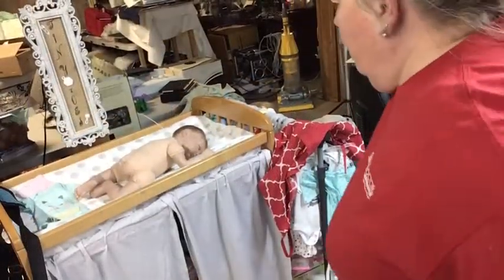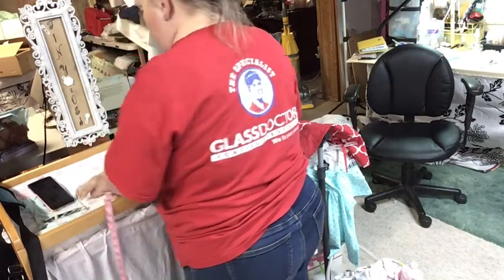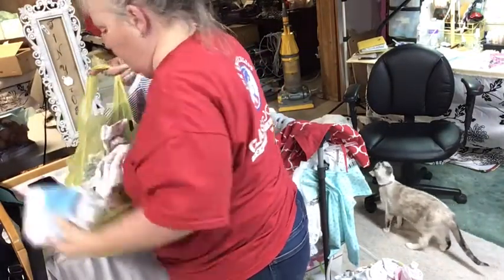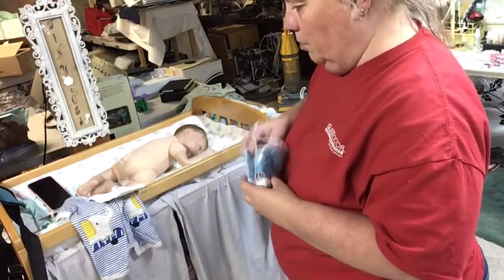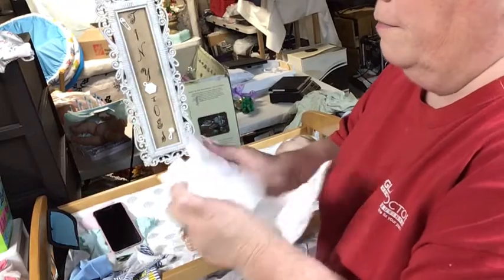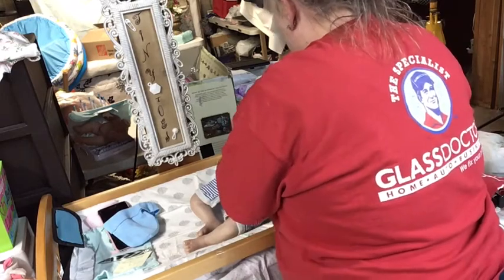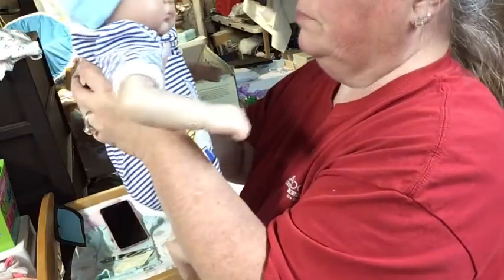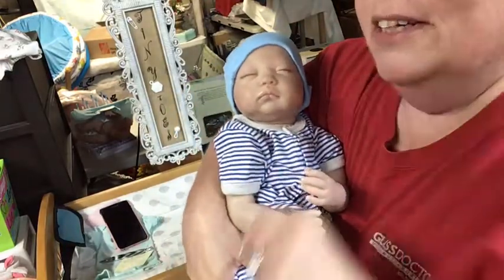BIRTH VIDEO REBORN CALOB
REBORNS THAT ARE FOR SALE: